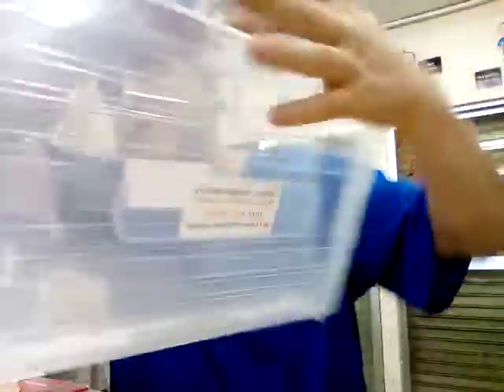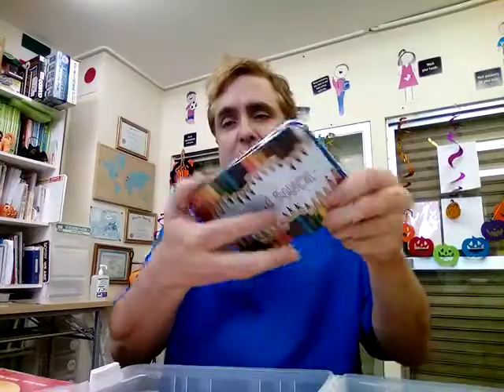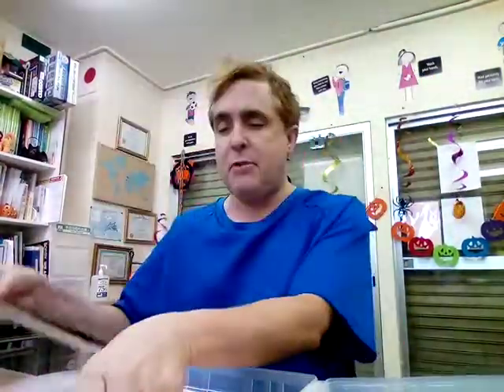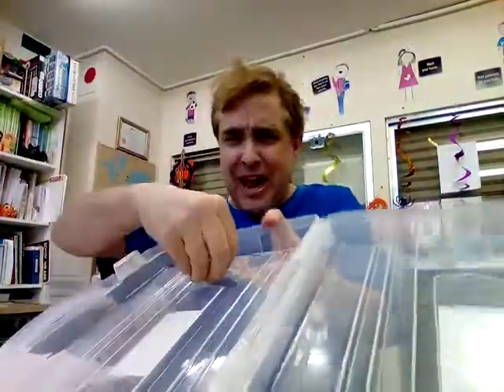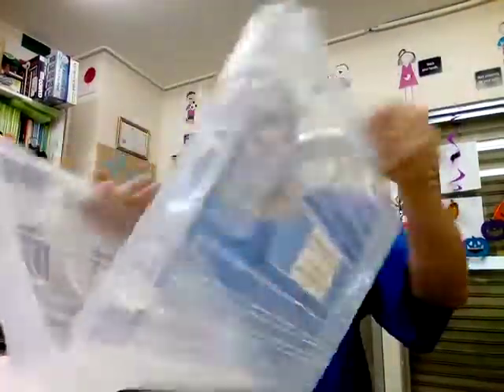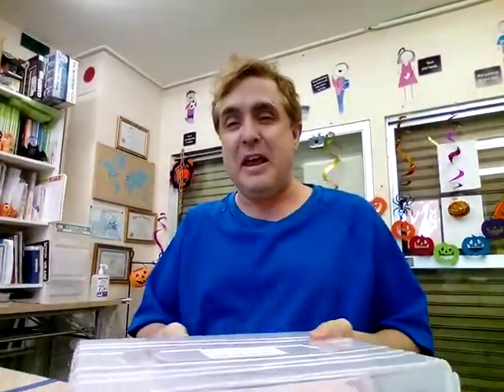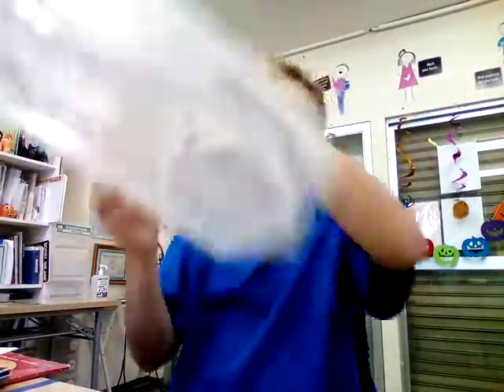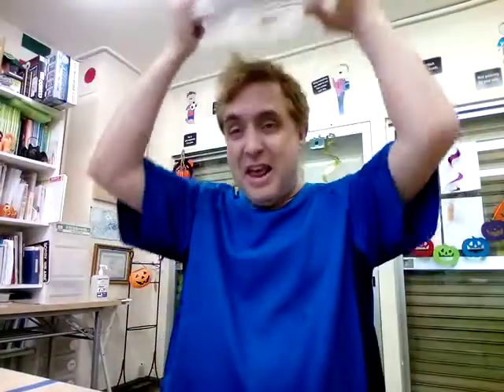#163 Clean Up - song #16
#156 Clean Up - song #16
used in my English school in September {from the Apple Pie English School CD}.
We also use it all year for when kids should clean up their school materials.

Time:

@Cocomelon - Nursery Rhymes @LooLoo Kids - Nursery Rhymes and Children's Songs @Pinkfong Baby Shark - Kids' Songs & Stories @Little Baby Bum - Nursery Rhymes & Kids Songs